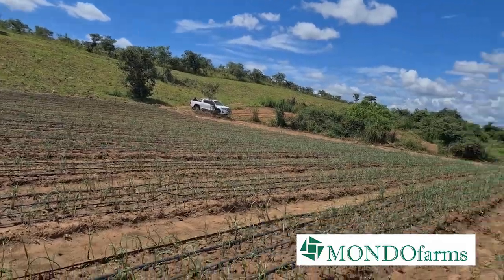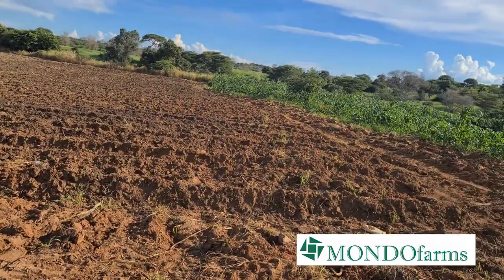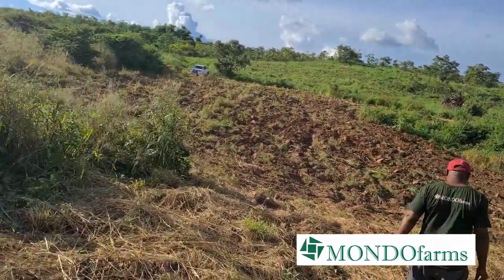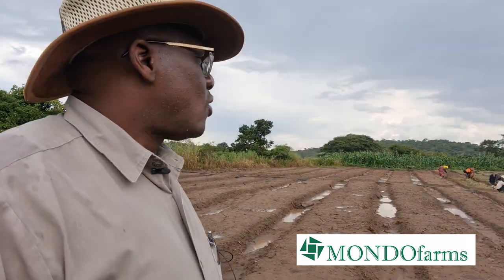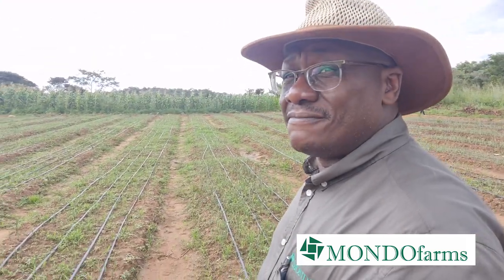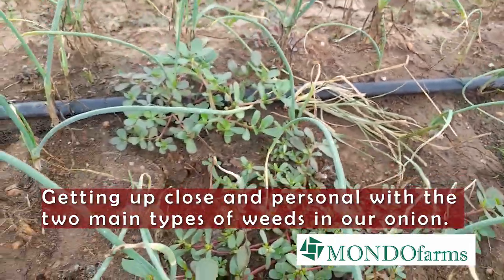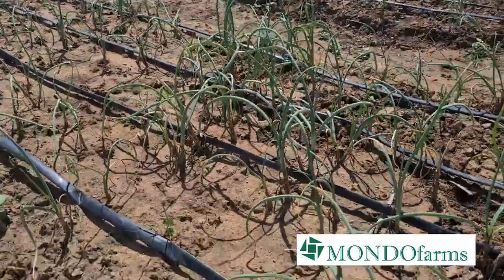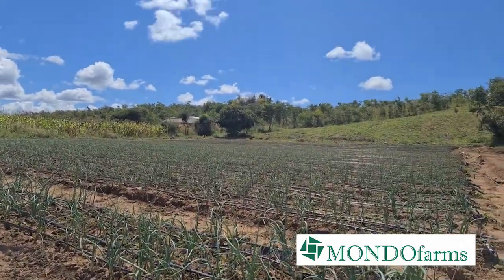Onion Farming in Zambia: 2022 Update 3 (Apr 16): How our Rain Season Onion had a Very Rough Start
Having decided to make onion one of the primary crops at Winterthorn this year, we decided to start as early as possible. We transplanted our first ever rain season onion crop in mid-February 2022 at our Dubai field.

And boy were we in for a tough time over the next few weeks!!!

This video shares the story of how we planned and prepared the beds and blocks for the crop of Starke Ayres red creole onion. It then shares the various challenges with weeds and insects we then faced, and how we eventually learned our lessons and started to overcome them.